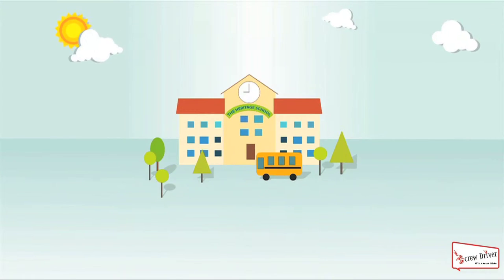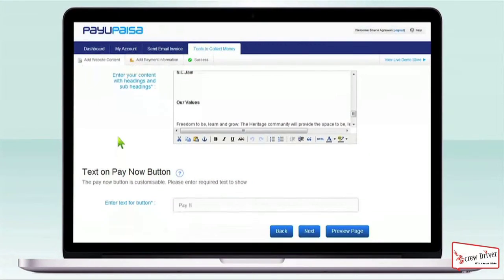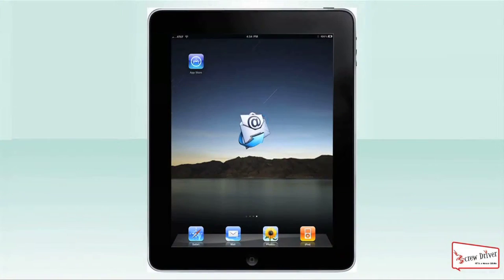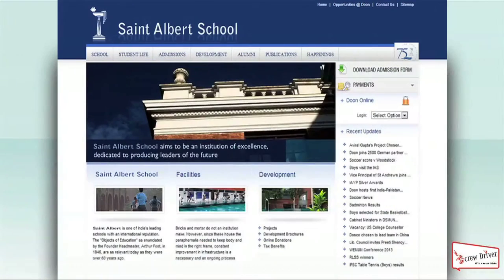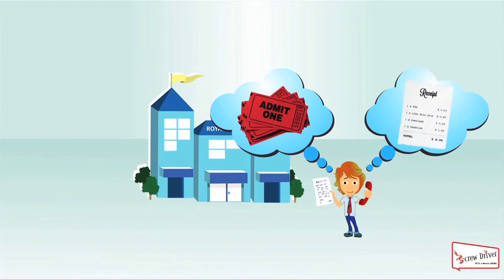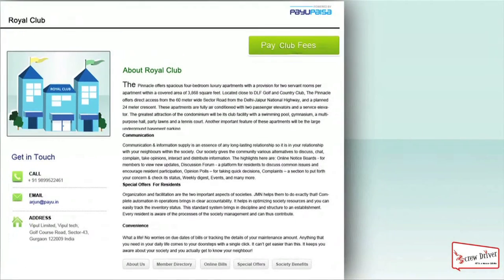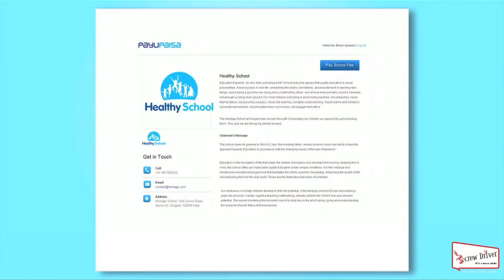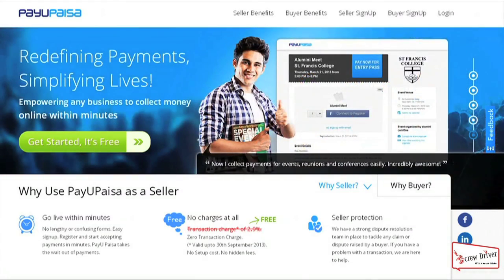Explainer Video followed by Demo Video for PayuPaisa (Now called PayuMoney)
Corporate Film/Video Production by:
m/s Screwdriver
(Delhi based Animated | Corporate | Films Production House)